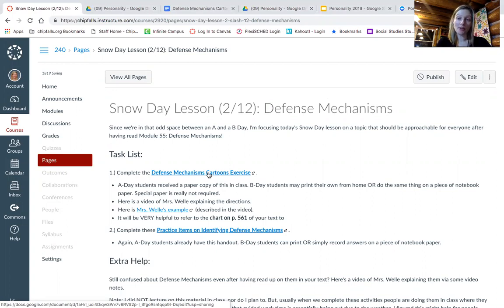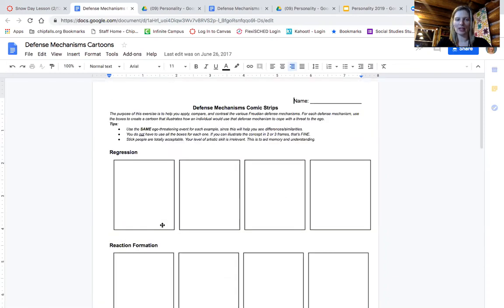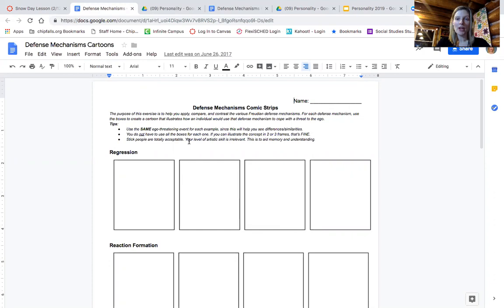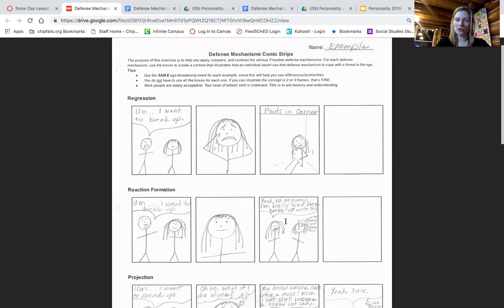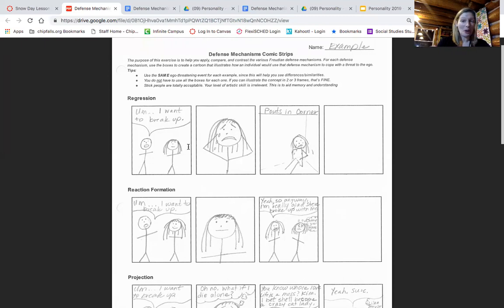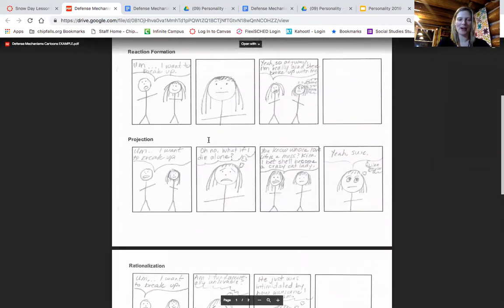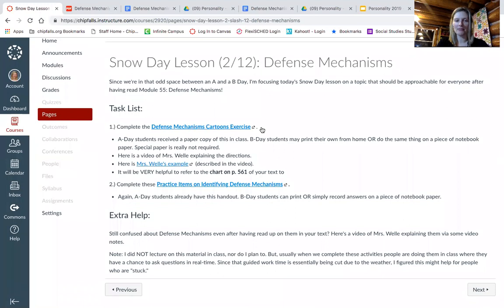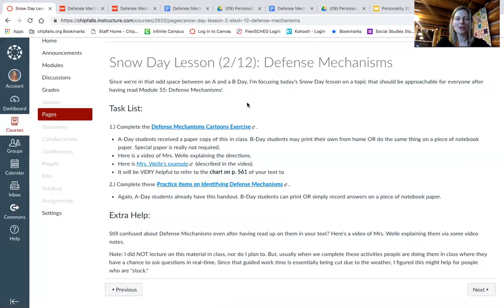Directions Defense Mechanisms Cartoons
Brief overview of how to create your defense mechanisms cartoons.